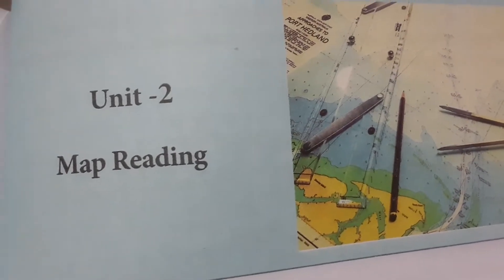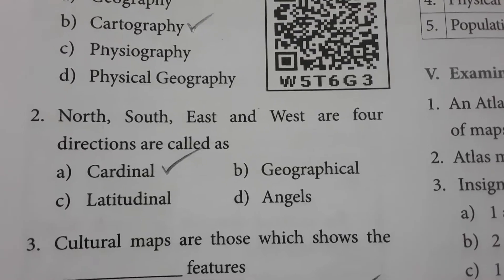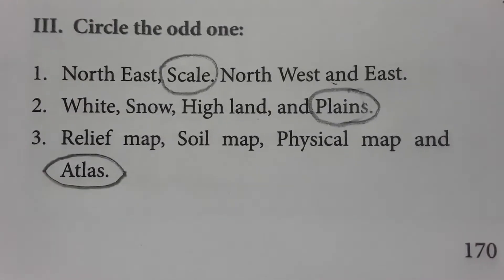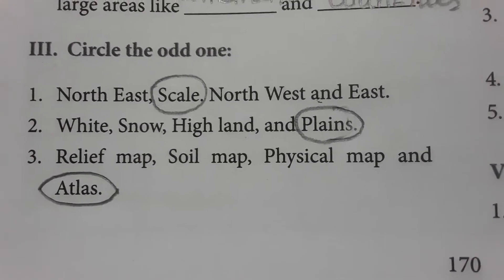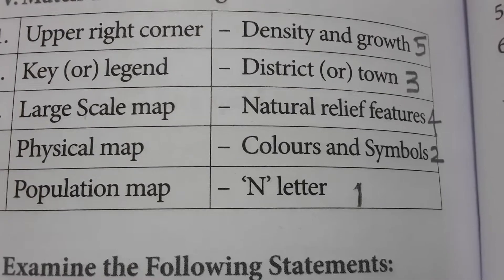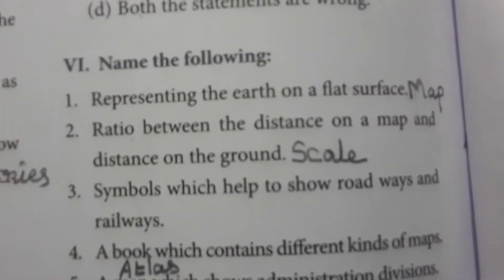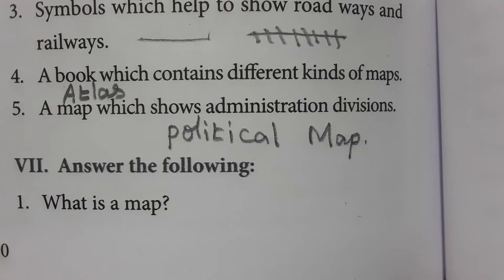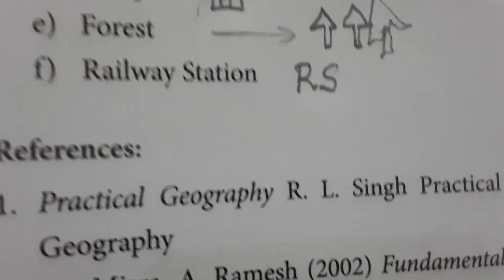7th std Social Science/Term 3/Geography/Unit 2. Map Reading /One mark questions and answers/TNPSC GS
This video gives the answers for book back Evaluations from MAP READING.